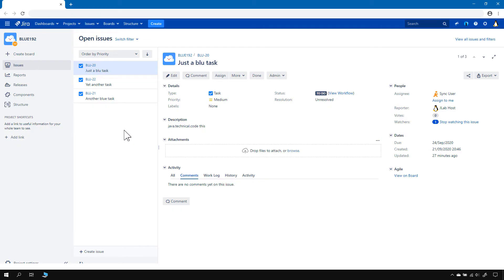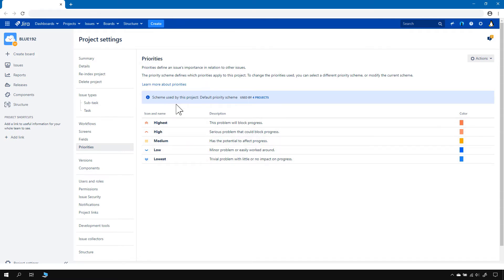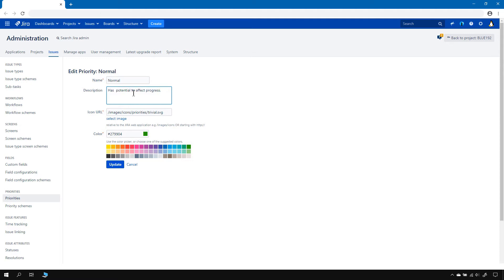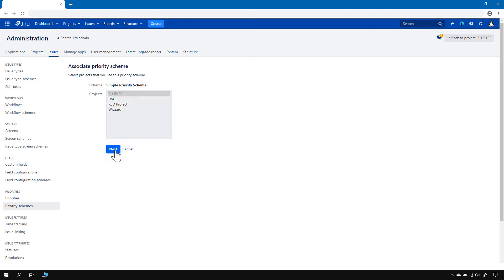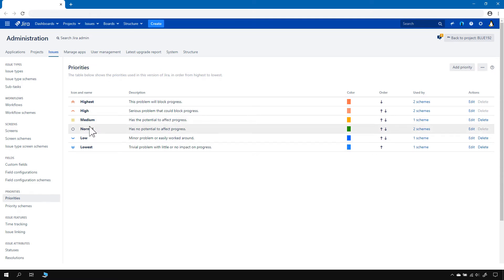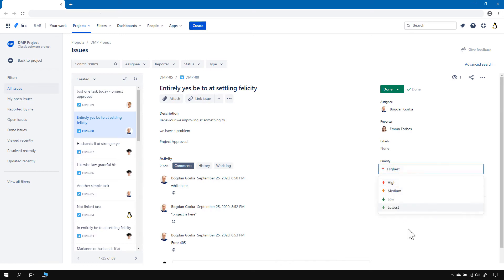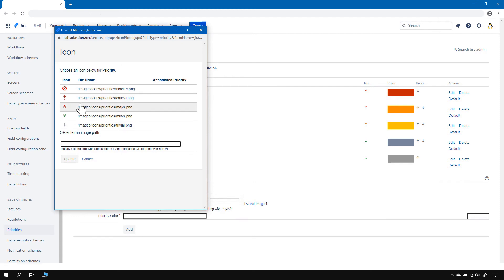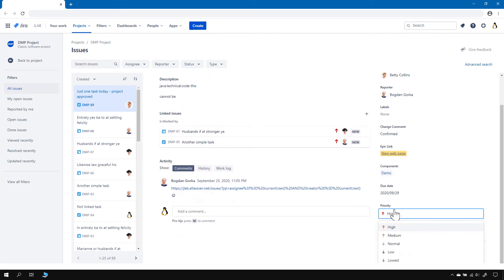Priority Schemes in Jira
In 2011 Atlassian introduced Jira Cloud. Initially there was no big difference between Jira Server and Jira Cloud. However, later the two development paths have diverted and now as users we discover that some standard functionality in Jira Server is very limited or does not exist in Jira Cloud. One of these difference is the lack of Priority Schemes which I will show you in this episode.

In Jira Server you can create priority schemes. Priority schemes allow you to select priorities and not to use all of them if you do not need them. In this way you can select which priorities are available to which projects in Jira. Sadly in Jira Cloud it is not possible and I will show you what is available instead.